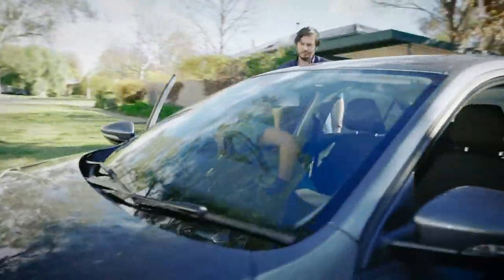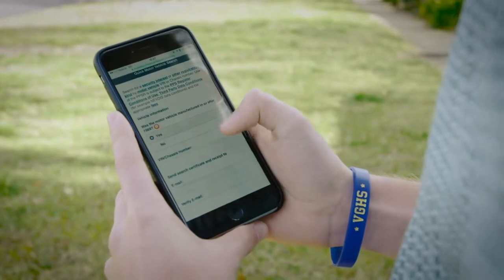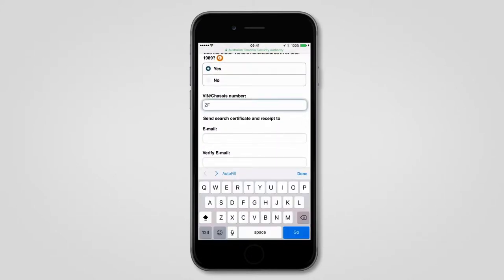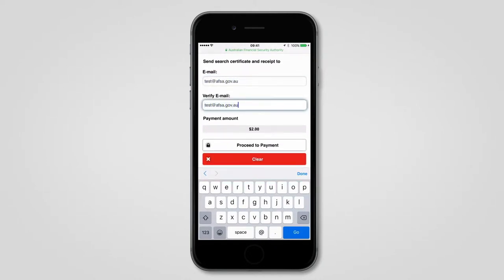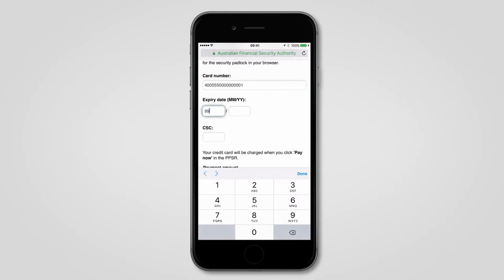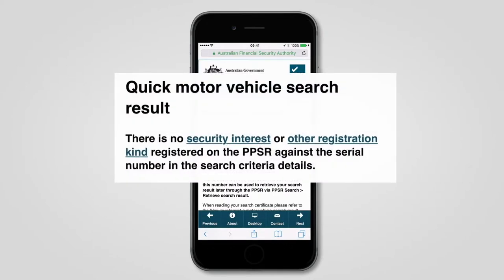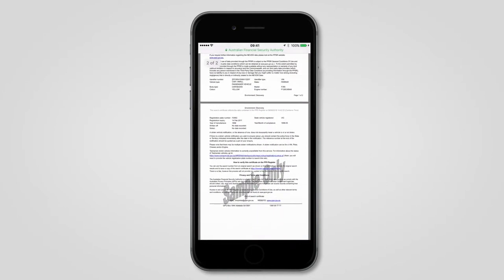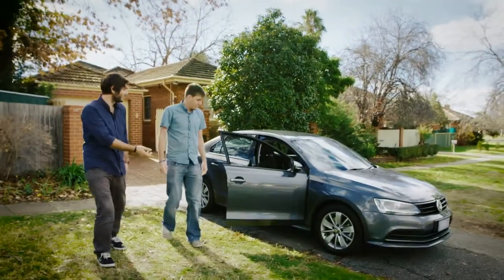PPSR cars - good to go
This Australian Government video is a guide intended to provide general information. It does not constitute and is not intended to be legal advice.